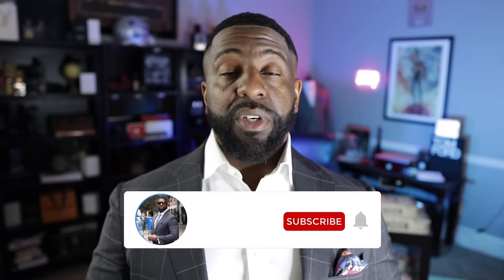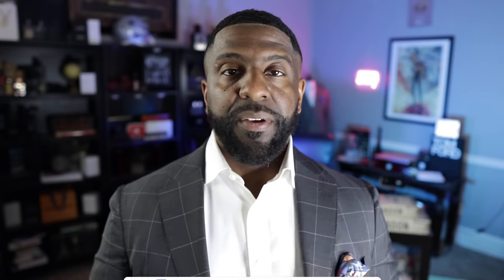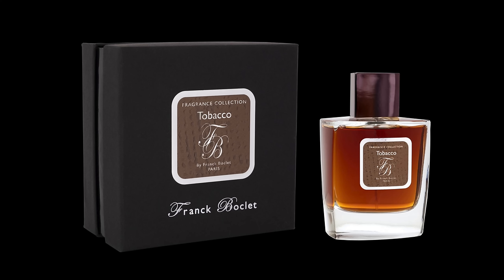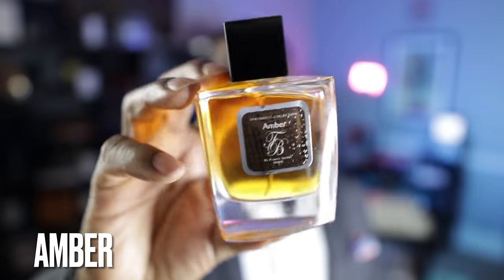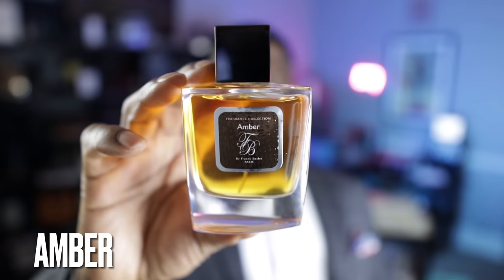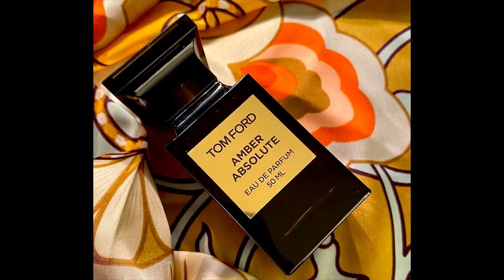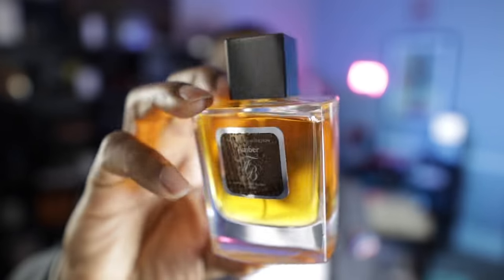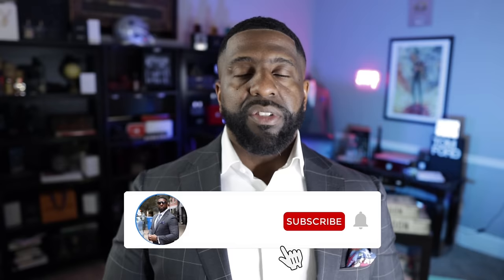I CAN’T BELIEVE How Good These Fragrances Are For The Price! | Frank Boclet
Frank Boclet Fragrances

FRAGRANCE DISCOUNTS: 👇🏾

Lyrik:
Lyrik - Navitus Parfums

OTHERS CHANNELS:

(MADDENBTW23 YT)

Ombré Nomad
Tam DAO

BLUE FRAGRANCES:

Blvgari Blu
Coach Blue

10 Sexy Fragrances
Straight to Heaven Extreme
Dolce & Gabbana The One EDP Intense
Guerlain Ideal-Edp
Givenchy Gentleman EDP-

3 of my Favorite Fragrances:

Oud Wood
Original Santal

-My Equipment-

the_bowtie_fragranceguy